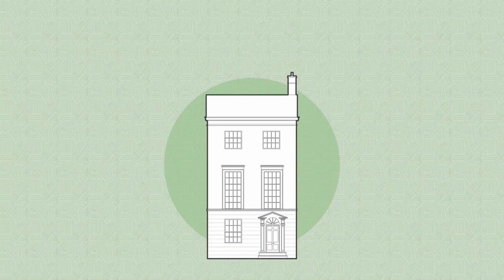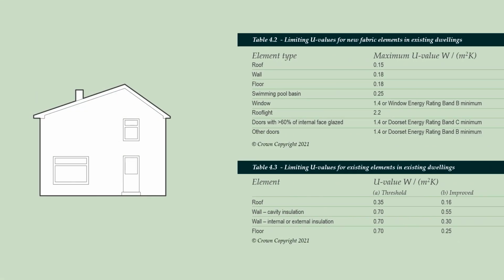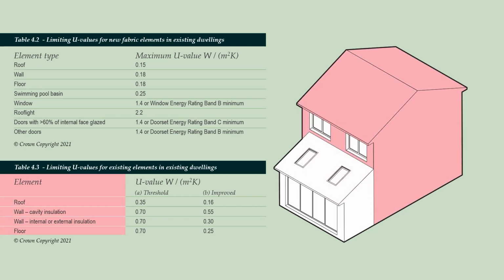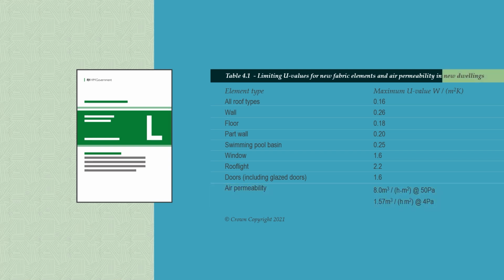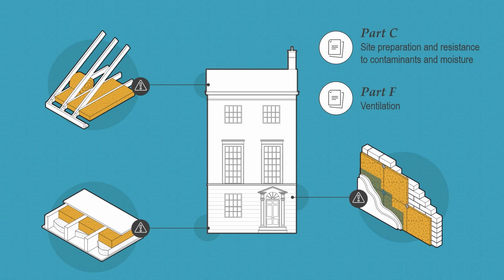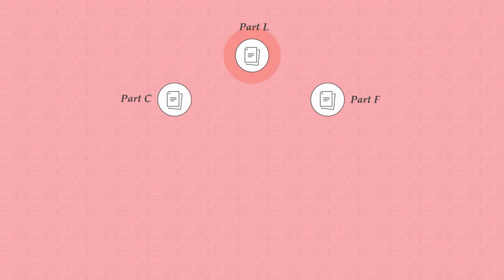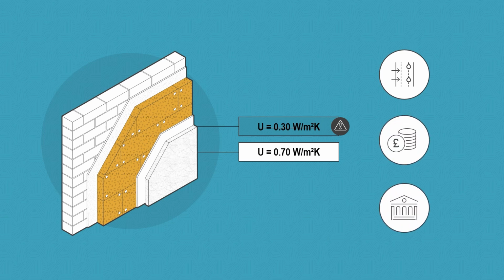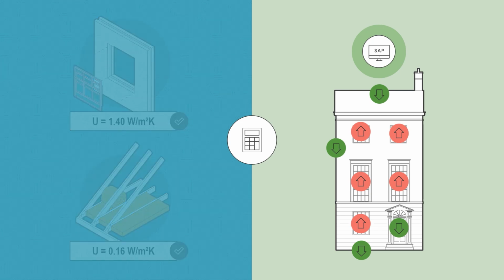Building Regs and Your Retrofit Work: Part L - Conservation of Fuel and Power. Zero Carbon Harrogate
Part L of the Building Regulations covers Conservation of Fuel and Power. In this short video, we’ll cover the key updates to Part L and share tips on how to ensure adherence to Building Regulations in your retrofit work.

00:00 Why energy efficiency?
00:35 Introducing Part L
00:44 Heating systems
01:27 Fabric performance
03:15 Part L and other approved documents
04:45 Meeting Part L targets
06:02 Next steps

*Credits*
Script and content development: People Powered Retrofit
Videography: Cristelin Media Productions
Graphic design and animation: BrightCarbon
With thanks to Wrapt Ltd, Issy Cecil, and Adam Waterfield

This video has been funded by Ofgem’s Energy Redress Fund, via Zero Carbon Harrogate.